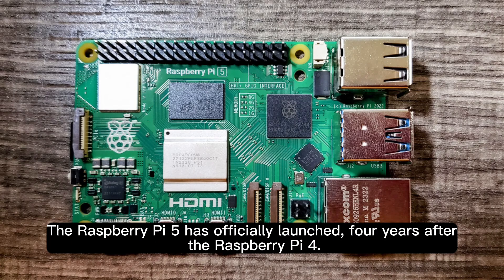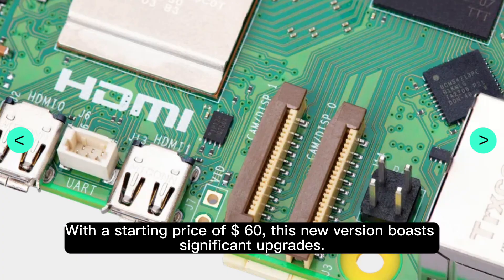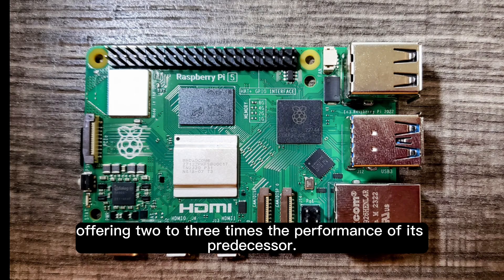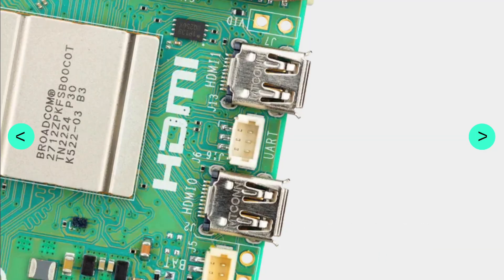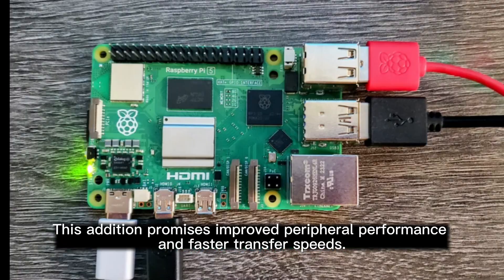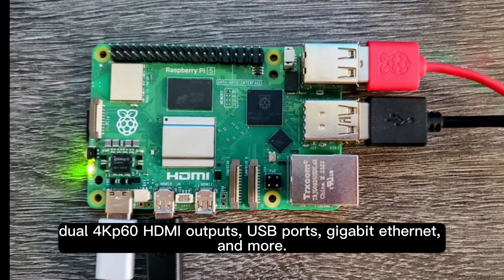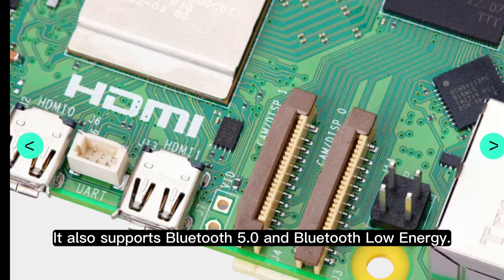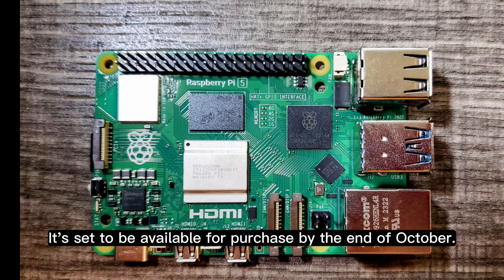Get The Newest Raspberry Pi 5 Now!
Raspberry Pi 5 is finally here
Four years since the launch of the Raspberry Pi 4, the Raspberry Pi 5 has arrived with a performance boost and in-house silicon that adds support for PCIe 2.0

Despite doubts that the Raspberry Pi 5 would launch this year, the latest version of the microcomputer has arrived with some notable upgrades at a $60 starting price. Not only is it supposed to perform better than its predecessor but it’s also the first Raspberry Pi to come with in-house silicon.

Powering the brain of the Raspberry Pi 5 is a 64-bit quad-core Arm Cortex-A76 processor that runs at 2.4GHz, allowing for two to three times the performance boost when compared to the four-year-old Raspberry Pi 4. The device also comes with an 800MHz VideoCore VII graphics chip that the Raspberry Pi Foundation says offers a “substantial uplift” in graphics performance.

I got to try out the device for myself. While I didn’t have time to do much tinkering with it, I found that it boots up pretty quickly, while also loading webpages fast when compared to my older Raspberry Pi 3 Model B+. It does get pretty hot, but luckily, Raspberry Pi sent over an active cooling component that I could mount directly on the board.

Additionally, the Raspberry Pi 5 features a component made by the Raspberry Pi Foundation for the first time: the southbridge, also known as a part of the motherboard that helps it communicate with peripherals. With the RP1 southbridge, the Raspberry Pi Foundation says the microcomputer “delivers a step change in peripheral performance and functionality,” enabling faster transfer speeds to external UAS drives and other peripherals.

In terms of ports, you can expect dual 4Kp60 HDMI display outputs with support for HDR, a microSD slot, two USB 3.0 ports, two USB 2.0 ports, gigabit ethernet, and a 5V DC power connection via USB-C. Some other nice-to-haves include support for Bluetooth 5.0 and Bluetooth Low Energy (LE) and peak SD card performance that’s “doubled” with the SDR104 high-speed mode. Together, all these upgrades make the Raspberry Pi 5 even more versatile, whether you’re using it as an ultra-budget desktop PC, a media server, or even a DIY security system.

The Raspberry Pi 5 will come with a couple of different RAM options at launch, costing $60 for the 4GB version and $80 for 8GB. That makes it slightly more expensive than the Raspberry Pi 4, which is priced at $55 for 4GB of RAM and $75 for 8GB. The Raspberry Pi 5 will be available to purchase before the end of October.